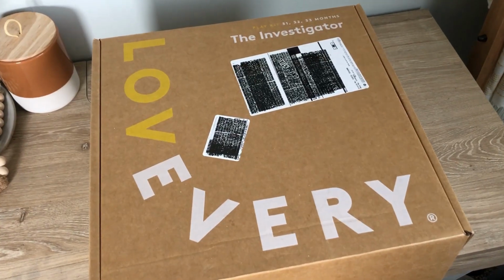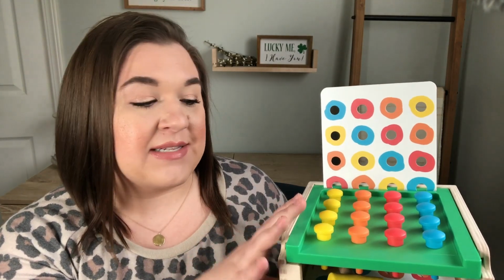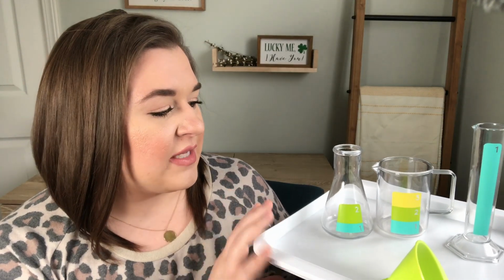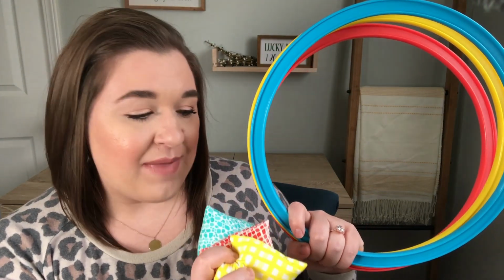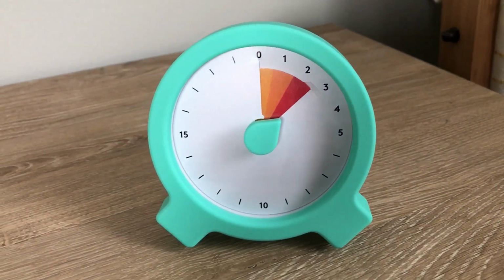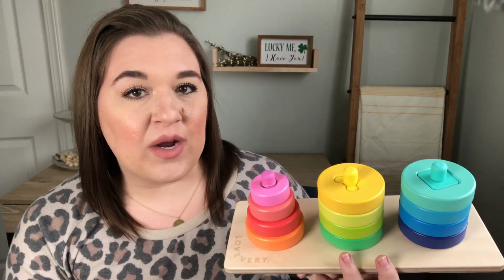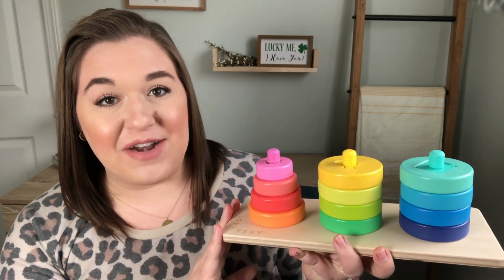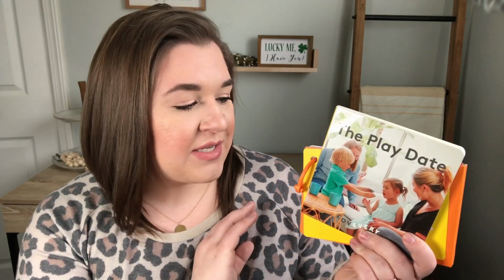Lovevery Investigator Kit Unboxing & Review 2021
Today is a fun one, friends! I'm sharing all about our Lovevery Investigator box! Come see what's inside, what my thoughts are, and if I think its worth the price!

See what I'm up to on the daily!